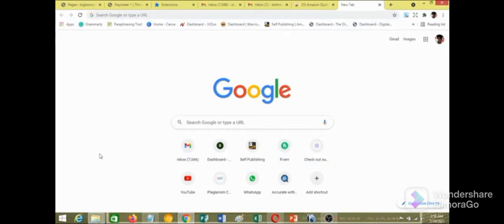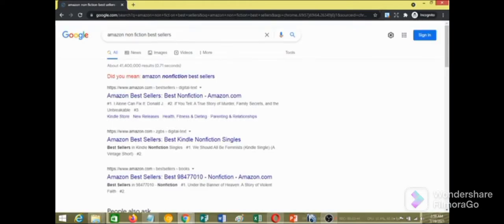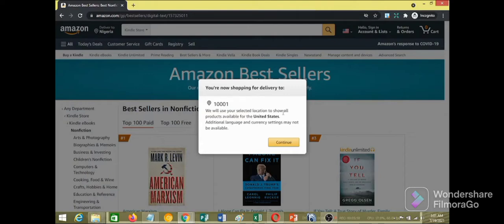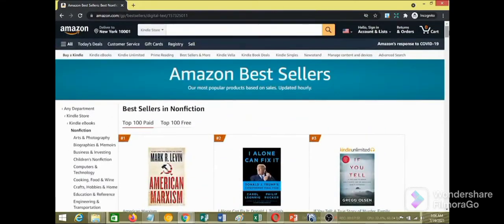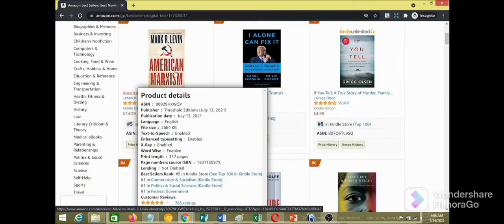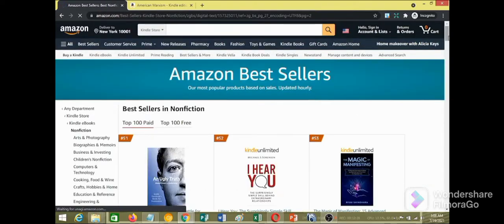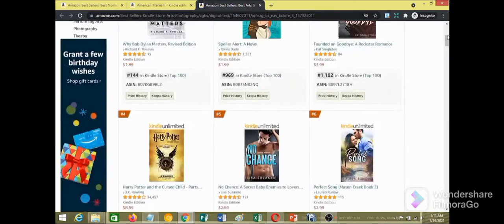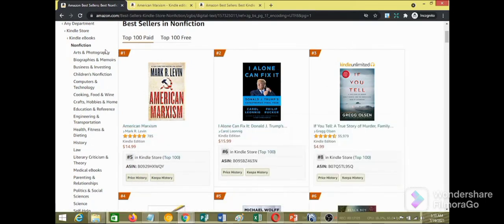Keyword research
How to find top 1 most search keywords ever on Amazon